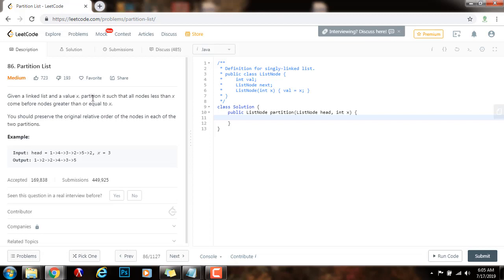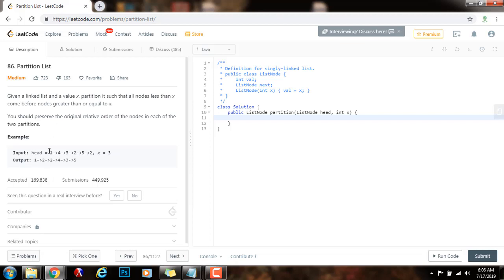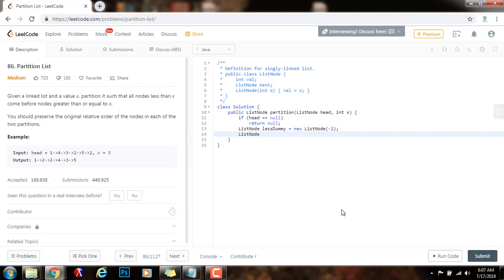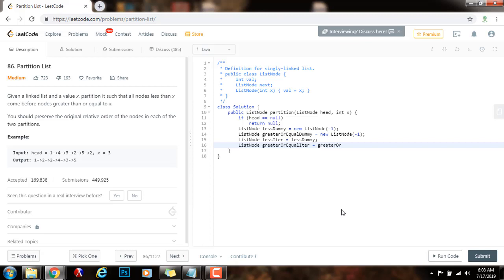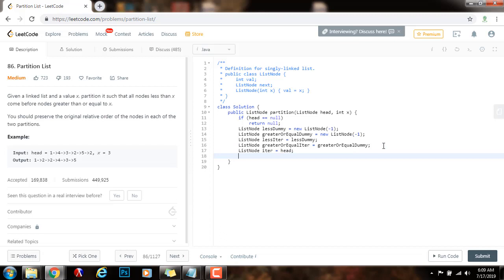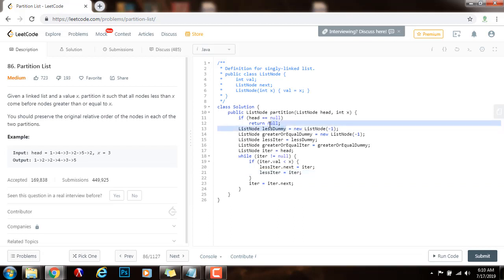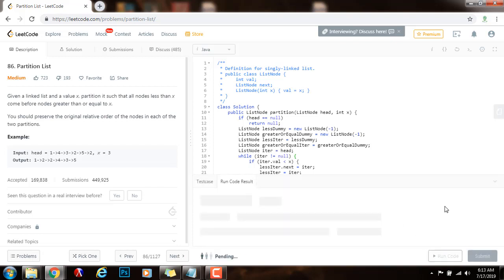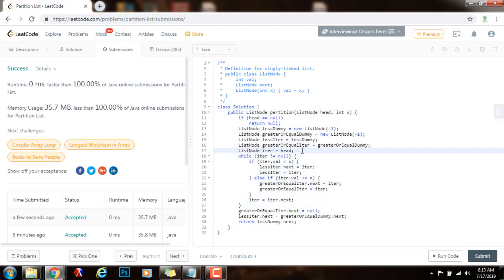Coding Interview Tutorial 140 - Partition List [LeetCode]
Learn how to partition a linked list easily and efficiently!